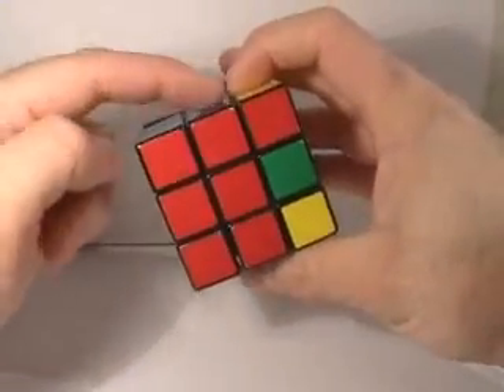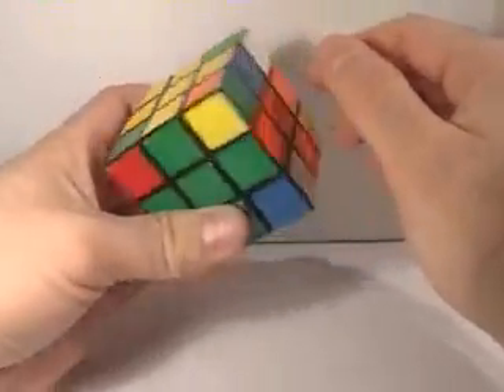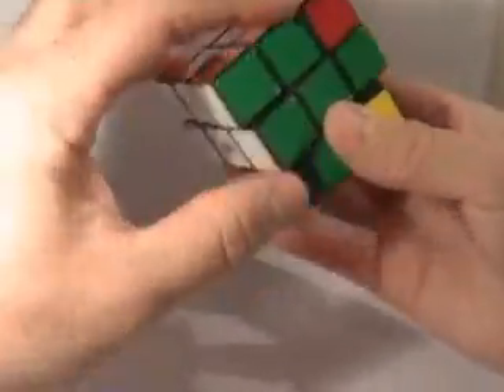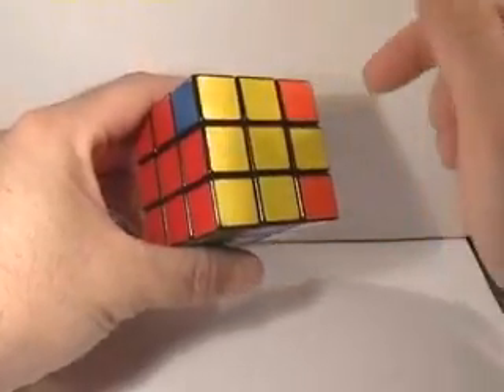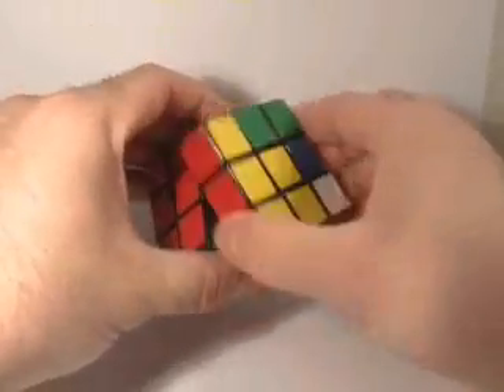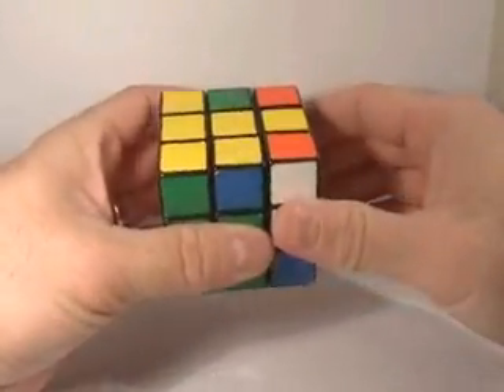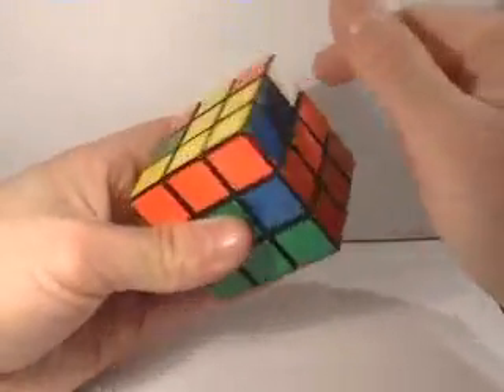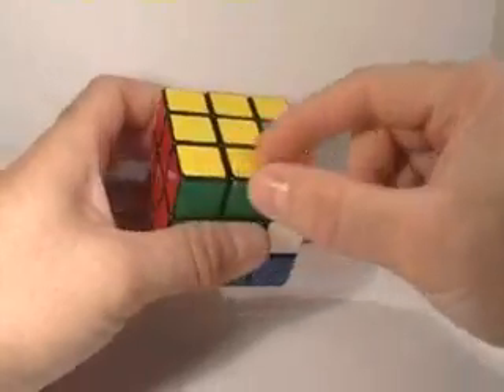Easily Solve The Rubik's Cube (5/9)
5) Building The "L"